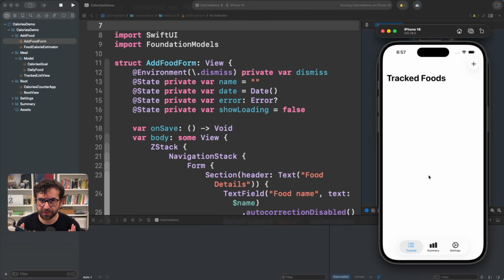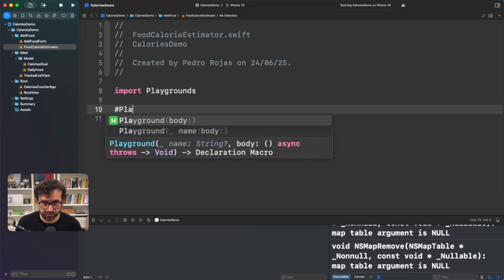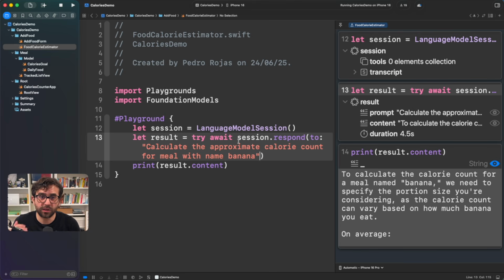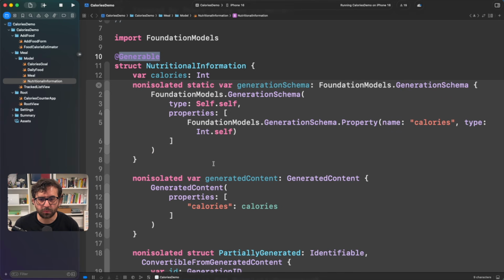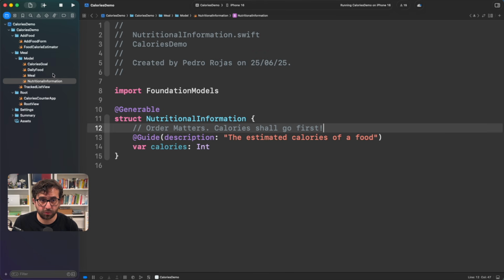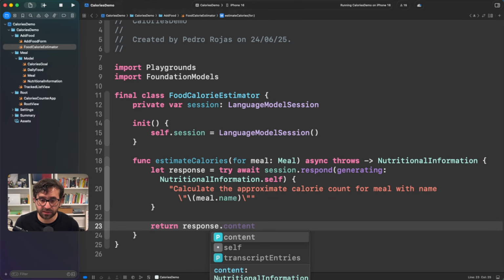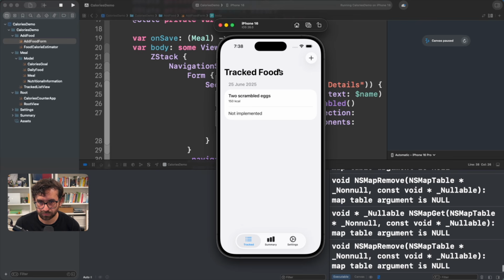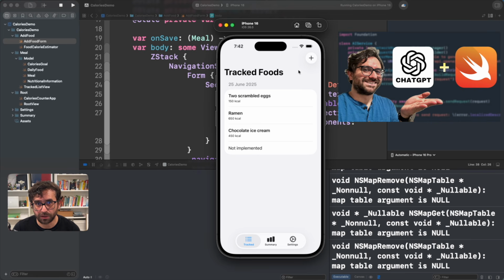Getting Started with Apple's Foundation Models Framework (On-Device AI Demo!)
In this video, we walk through the first steps to get started with on-device AI on Apple platforms using the Foundation Models framework introduced at WWDC25.

You’ll learn:
🔹 System requirements to run on-device AI
🔹 How to use the new Playground macro
🔹 Creating structured models with Generable and Guide
🔹 A full demo that estimates calories from food names using AI
🔹 Unexpected errors when using food names in prompt (and what that might mean)

Whether you're building smarter apps with natural language input or just curious about Apple’s AI tools, this is the perfect place to begin!

Content:
0:00 - Intro
0:12 - System Requirements
0.35 - Main Goal
2:24 - Playground Macro & Basic session
5:21 - Creating Models
8:10 - Generable & Guide
12:14 - Calorie Estimator
14:26 - Calling On-device Estimator
15:32 - Running the App
15:50 - Errors from AI model
19:28 - Conclusion